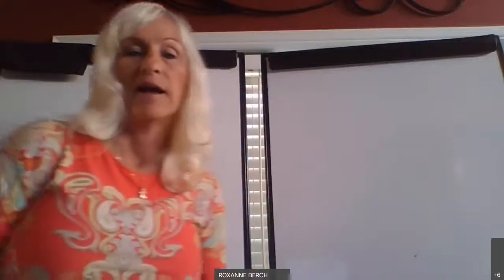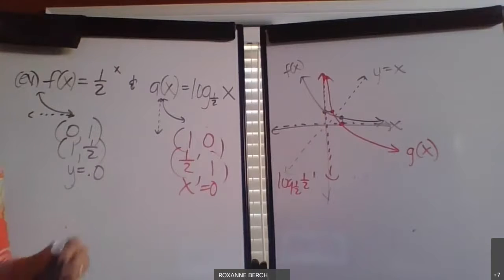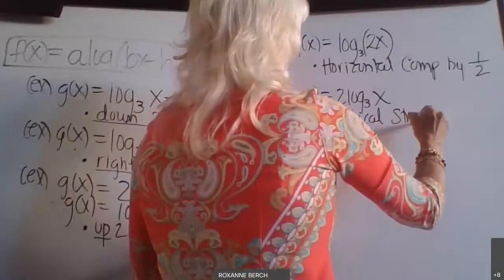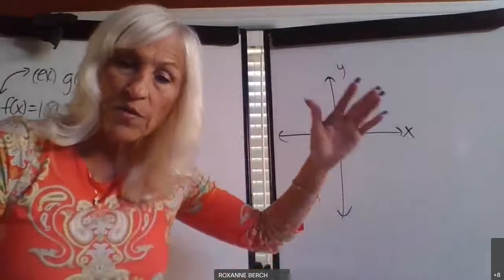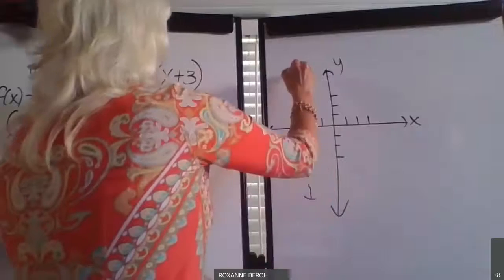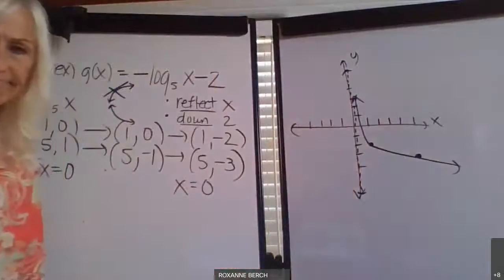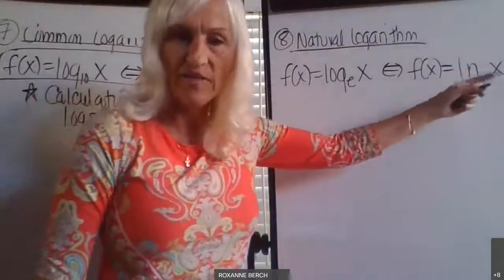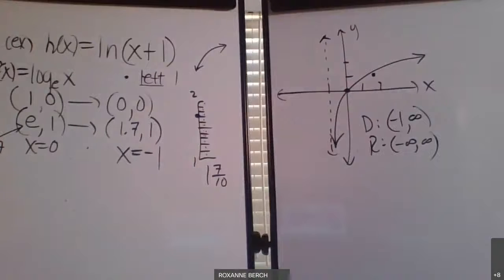Precalculus: Lesson 3.2 (part 2)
We graphed logarithmic functions, found the domain and range of logarithmic functions, used common logarithms, and used natural logarithms.